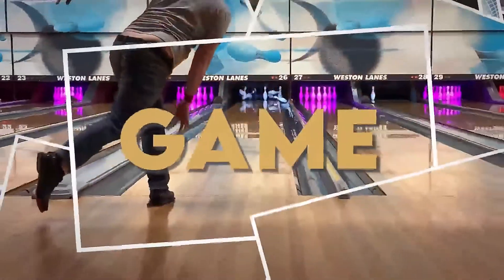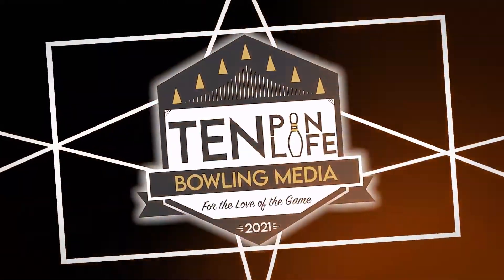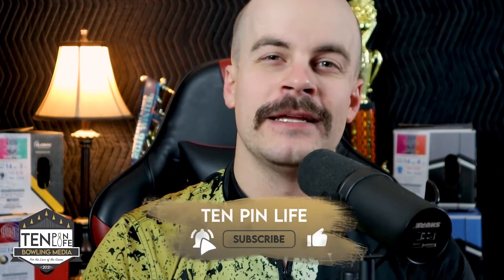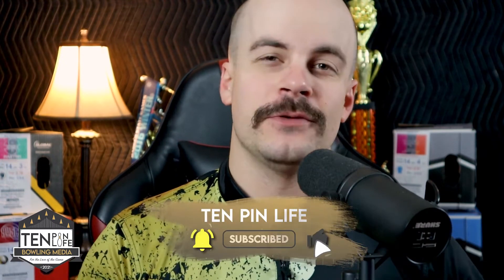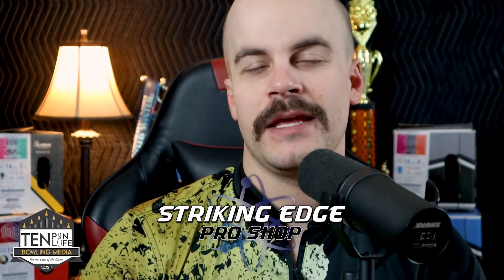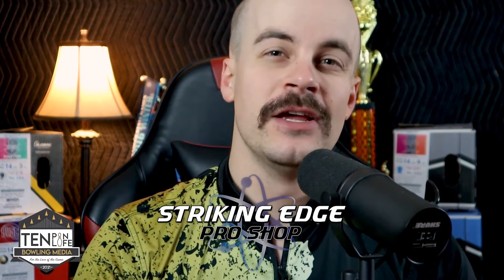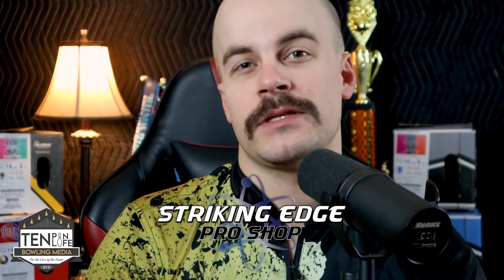USBC Nationals Bowling Ball Arsenal | Ten Pin Life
Yes, a lot can happen between now and the first week of May, but all this snow has me bummed so why not imagine we get to go to Vegas now?

I'll be honest, my trips to nationals have never been momentous. I'm not great, but that doesn't mean that I don't want to put my best foot forward, and that starts with bringing the right equipment. Since I don't have the luxury of being able to drive to Las Vegas, that means that we have to make some choices on what comes with on our Southwest flights.

Only having space for 6 balls, and actually 5 since we need a spare ball means you need to know how your team likes to play, what you need to handle transition, what is best when the inevitable singles burn happens, and how to cover basically any situation you can think of since you don't know the patterns.

Is it possible to bring the best 5 without having that information? Probably not (see my USBC should release patterns video) but if I had to fly with these two bags, I would feel pretty good about my chances.

Do you have any balls locked in for this year? What are you looking forward to most?

Ten Pin Life is a bowling media entity all about spreading the love of the game of ten pin bowling.

Huge thank you to Dale's Weston Lanes & Striking Edge Pro Shop as well!

00:00 - Intro
00:56 - Disclaimers & Last Year's Mistakes
02:53 - Ball #1
03:21 - Ball #2
03:58 - Ball #3
05:09 - Ball #4
05:59 - Ball #5
07:23 - Ball #6
09:14 - Summary & Outro